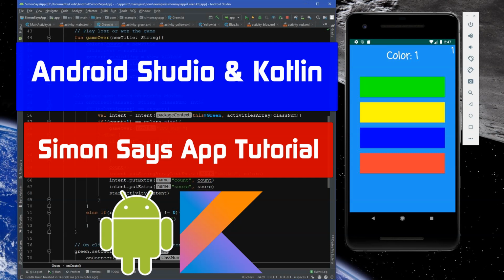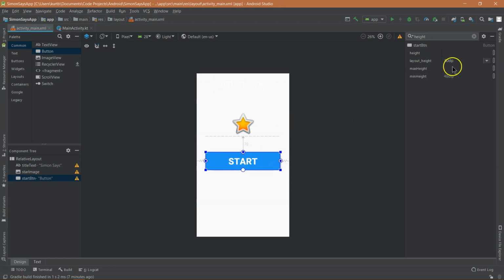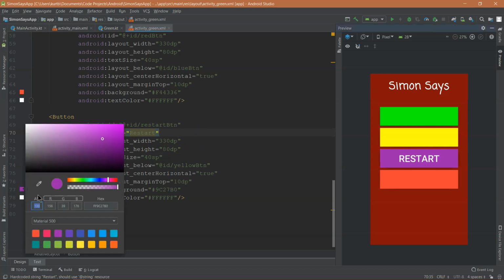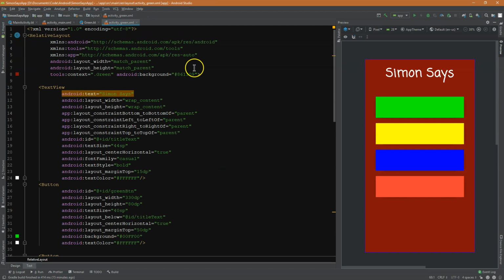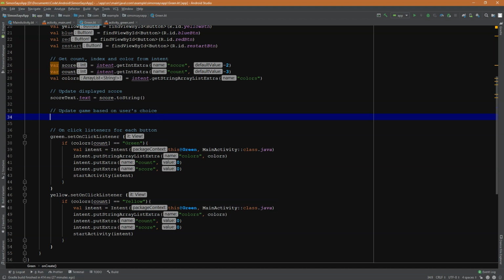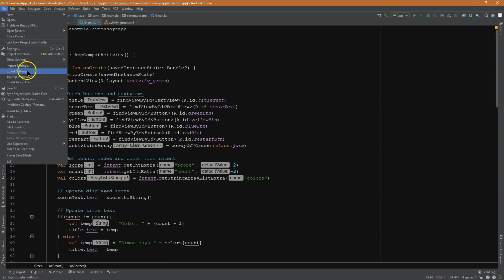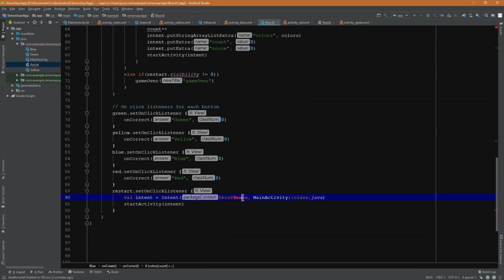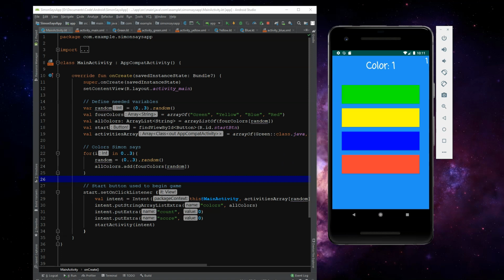Beginner Kotlin and Android Studio Tutorial Build a Simon Says Game App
Know Kotlin? Want to? This Android Studio tutorial walks through step-by-step how to build a simple game using Kotlin. This tutorial is perfect if you are new to Android Studio or if you want to start using Kotlin in more of your applications. All the code written in this tutorial is linked to below.